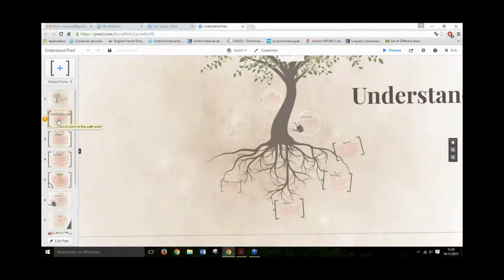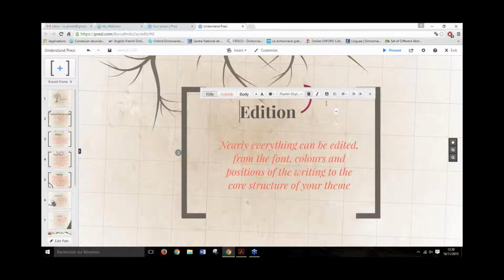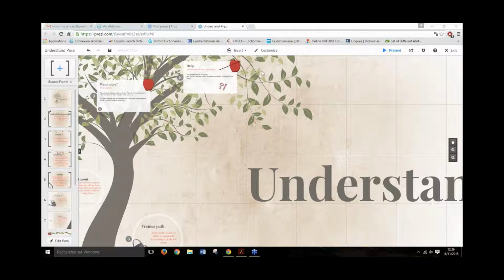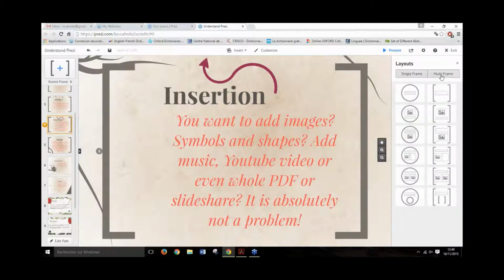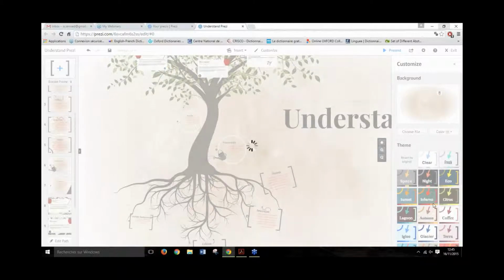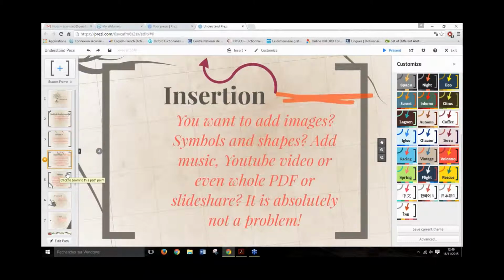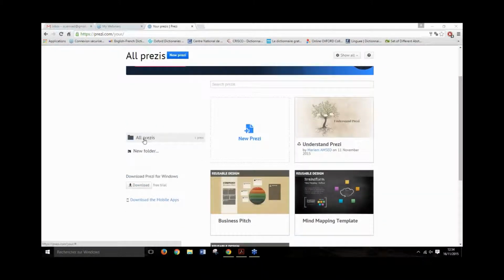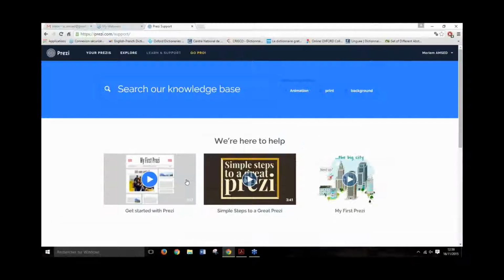Prezi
A video tutorial from AMSED, a French NGO.